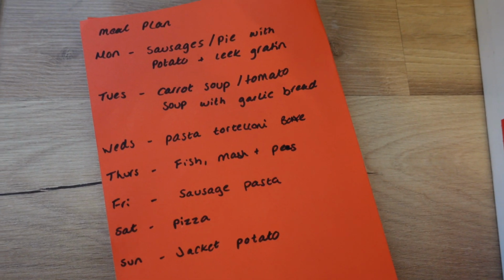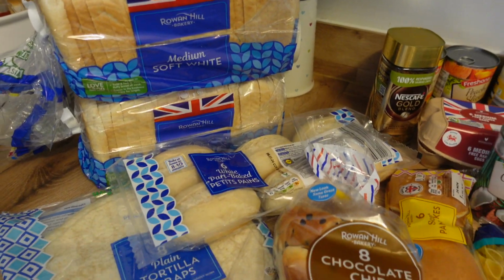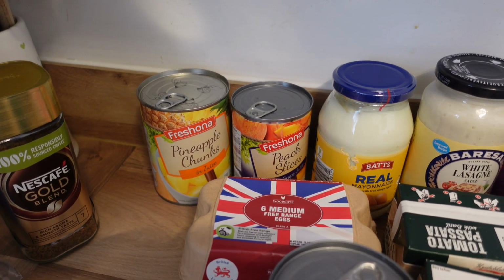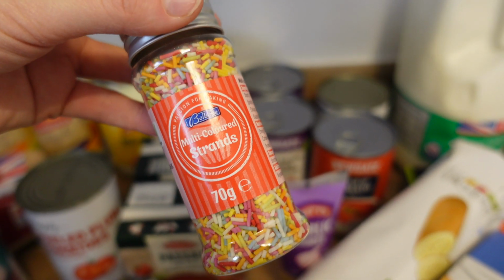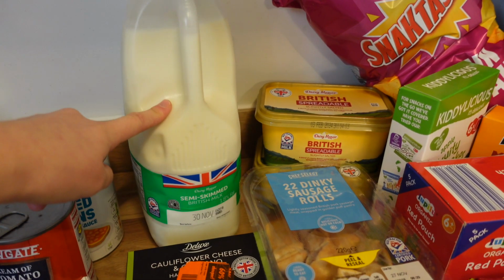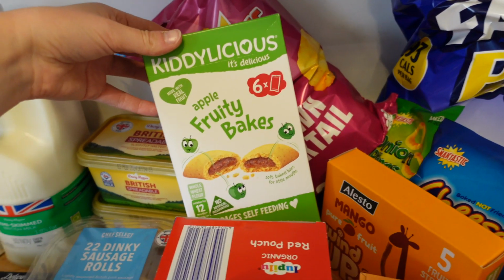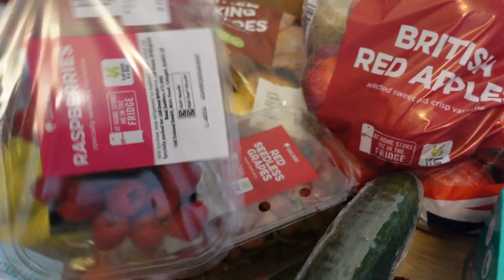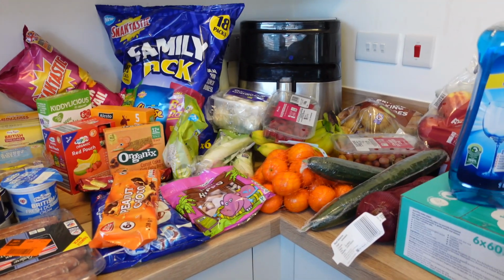LIDL UK GROCERY HAUL | FAMILY OF FOUR WEEKLY SHOP + MEAL PLAN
Hi guys, you seemed to enjoy my recent LIDL weekly family food shop video so I'm back with another one today.

This week the shop came to £90.01 but should have been £100.01 but I received £10 off with my Lidl plus card. I didn't think this was too bad as we did get some more expensive items today such as coffee, rinse aid and wipes. Although we didn't buy much meat or any alcohol so maybe this is still quite expensive? It's just so hard to stop on a budget at the moment!

I'm looking forward to having some yummy warming soups this week for lunch and dinner! What'd your favourite thing to make for your families?

Thanks so much watching, I love hearing from you in the comment so please say hi!